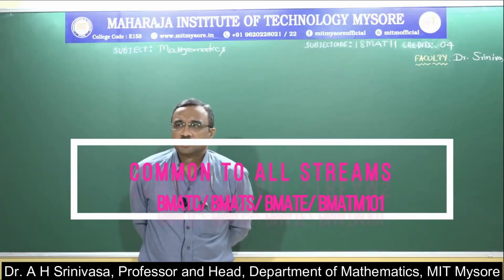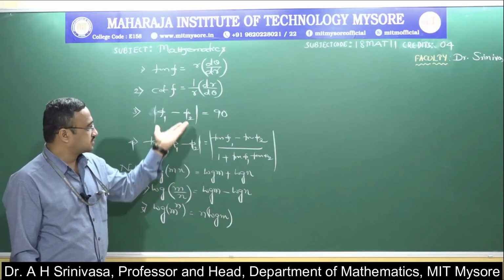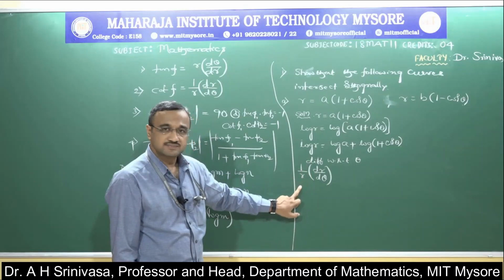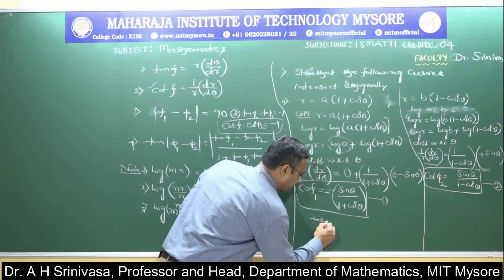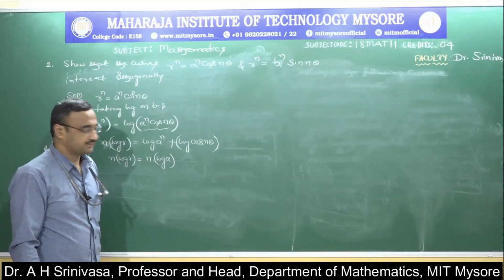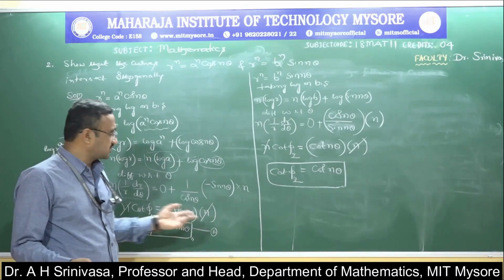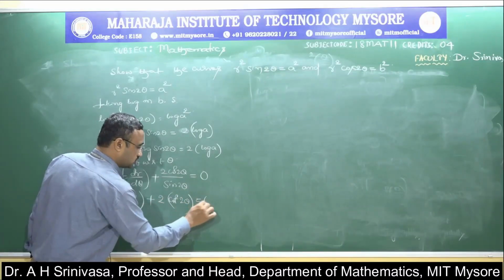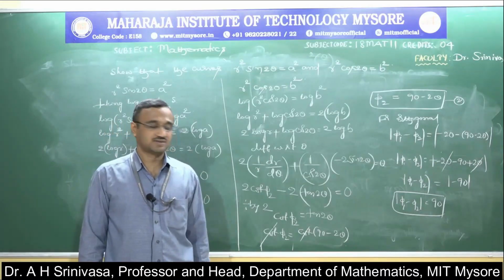M1|S2-Polar curves 2-BMATS101/BMATE101/BMATM101/BMATC101